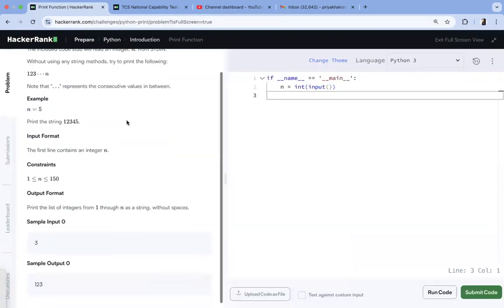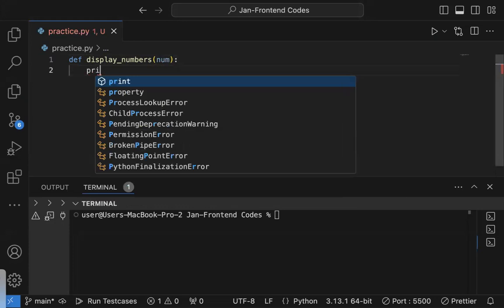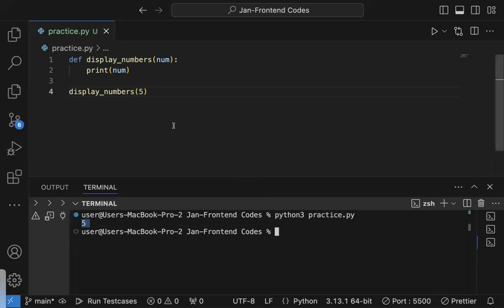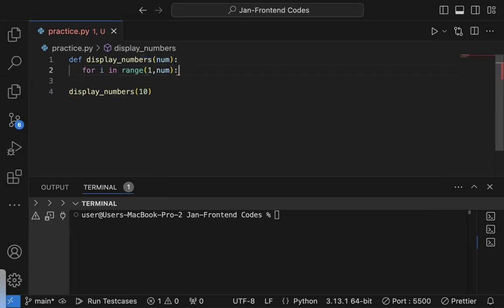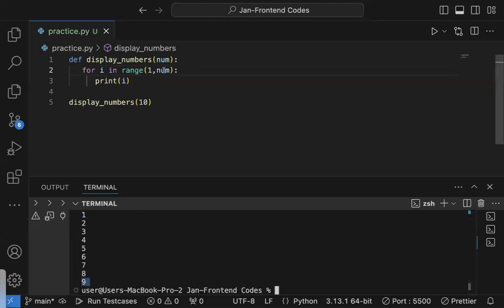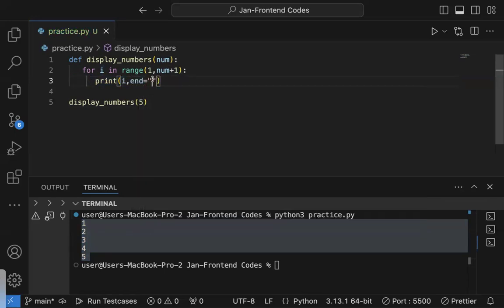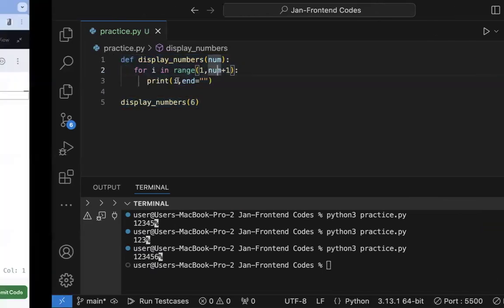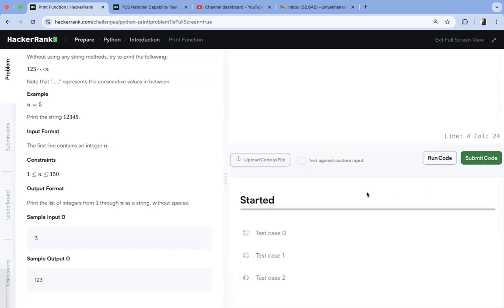🚀 Video 4 | Python Print Function Challenge | HackerRank Solution Explained! 🖥️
🔹 In this video, we will solve the print function challenge step by step, ensuring you understand how Python handles output formatting.
🔹 Perfect for beginners preparing for coding interviews and competitive programming!